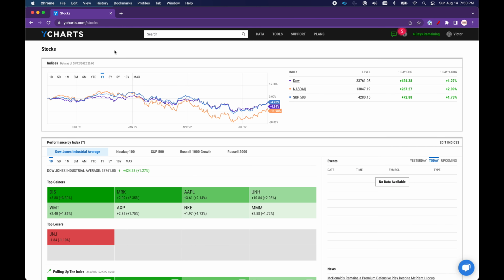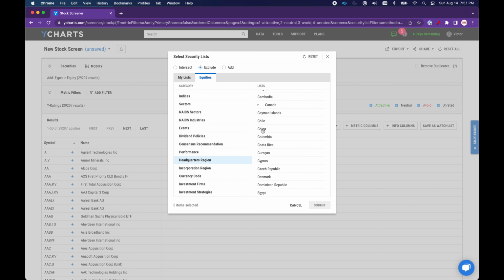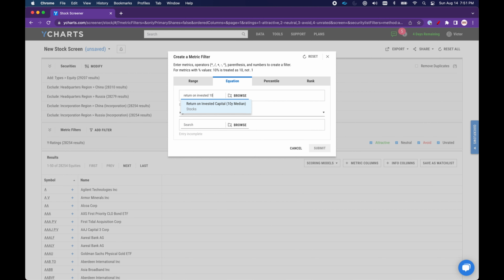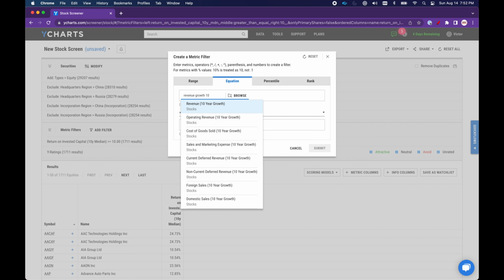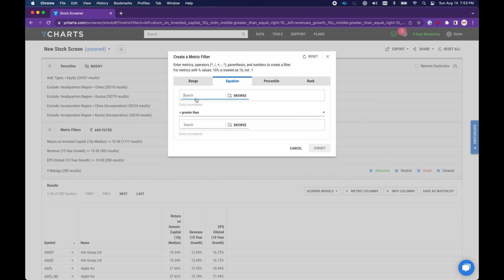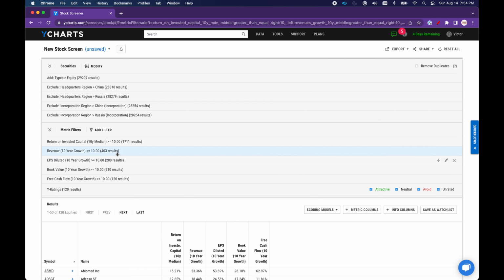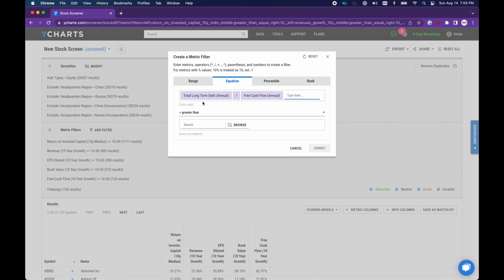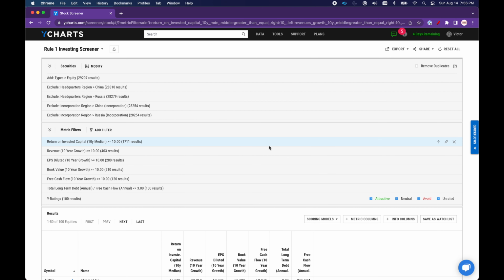Stock Screener for Phil Town's Rule #1 Investing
After reading Rule #1 Investing by Phil Town, I decided to start looking for stocks that fit the majority of the criteria. YCharts turns out to have a great stock screening tool with relevant filters you can use to quickly build a list of these stocks. You will find it helpful, and I hope that @PhilTownRule1Investing would agree with this himself!

Remember that for proper Rule #1 Investing, you have to stay within your circle of competence, and make sure you double check the numbers from the screener yourself.

I might start a Rule #1 portfolio in the near future. Are you a Rule #1 Investor yourself? I'm curious to hear your feedback and comments, please leave them below!